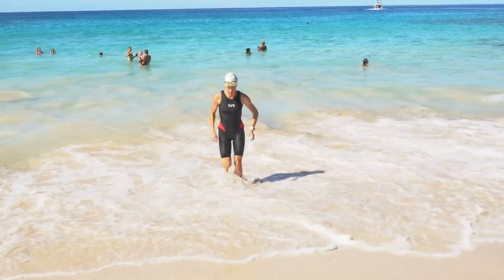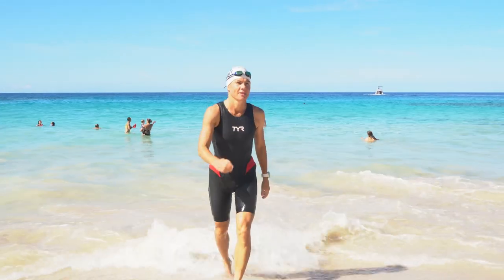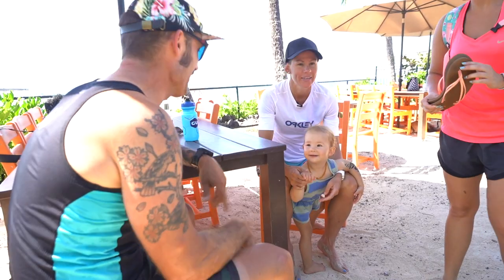Mirinda Carfrae is Kona Ready | 2019 IRONMAN World Championships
We sat down with Rinny less than 48 hours before the start of the 2019 IRONMAN World Championships in Kona.